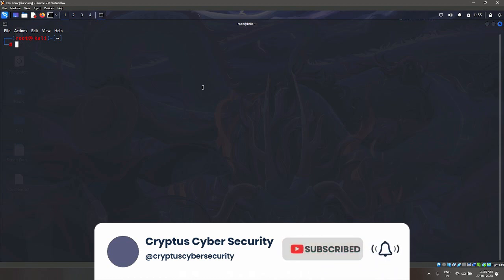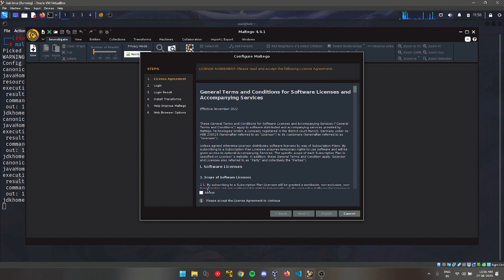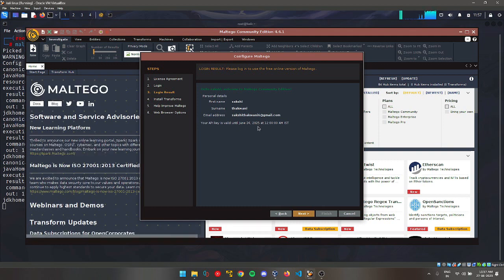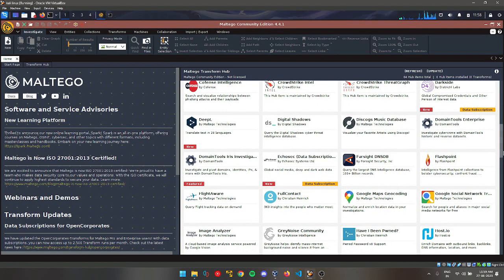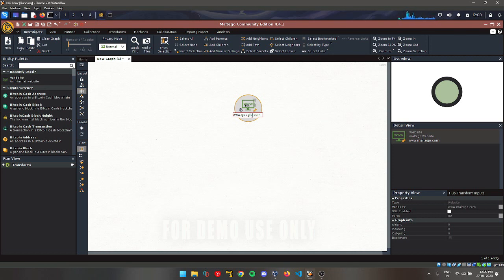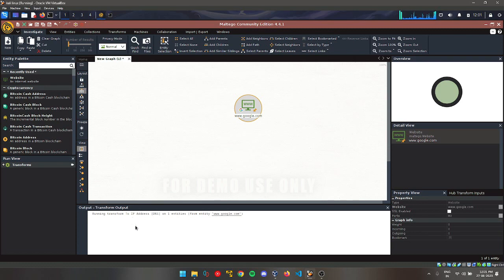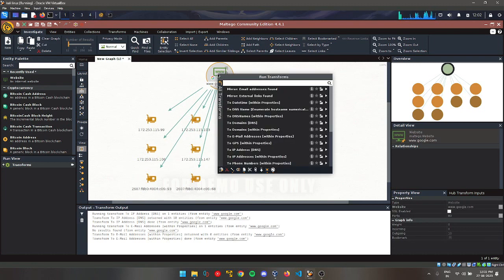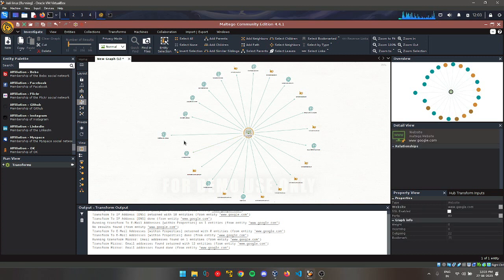Maltego Tutorial for Beginners || Gather any information using Maltego || How to use Maltego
Welcome to Cryptus Cyber Security — In this video we demonstrate how to gather any information using Maltego, the powerful visual link-analysis and OSINT tool used by security researchers, investigators, and ethical hackers.

🔎 What this video covers:
✅ What is Maltego and why use it for OSINT
✅ Installing Maltego (Community vs CE vs Classic/XL) and licensing basics
✅ Maltego interface overview: Entities, Transforms, Graphs, Machines
✅ How to create your first graph and add entities (Domain, Person, Email, IP, Phone, Website)
✅ Running Transforms: passive and active transforms explained
✅ Chaining transforms to discover subdomains, related domains, email owners, social profiles, DNS records
✅ Using Machines and custom transform chains for automation
✅ Exporting graphs & results (CSV, image, CaseFile) and documenting findings
✅ Practical demo: Recon on a sample target (safe/lab/demo) — from domain → subdomains → associated emails → social profiles → infrastructure mapping
✅ Integrating Maltego with other OSINT tools (Shodan, VirusTotal, HaveIBeenPwned, APIs)
✅ Best practices: data validation, noise reduction, pivoting smartly
✅ Legal & ethical rules — ALWAYS work within scope and with permission

Practical takeaways:
- Use passive transforms first to avoid noise.
- Validate key findings manually before reporting.
- Save and document your graphs as evidence for triage/reports.
- Maltego shines when combined with other OSINT sources and automation.

⚠️ LEGAL & ETHICAL NOTE: This tutorial is for defensive, educational, and legal reconnaissance only. Never scan or collect data on targets you do not own or do not have explicit permission to test. Unauthorized data collection may be illegal.

Planning to do an ethical hacking course? Now call Cryptus Cyber Security at 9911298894 for best know cyber security course.